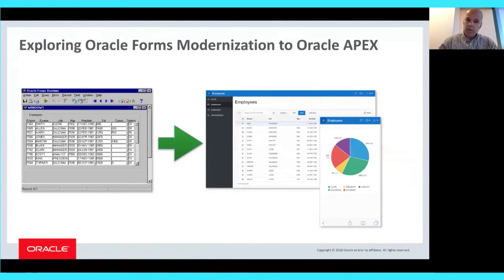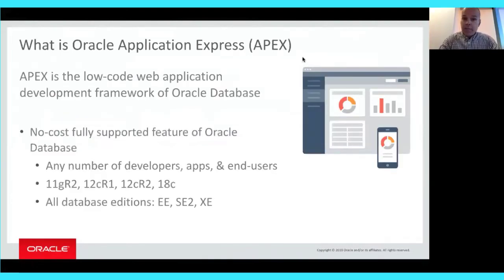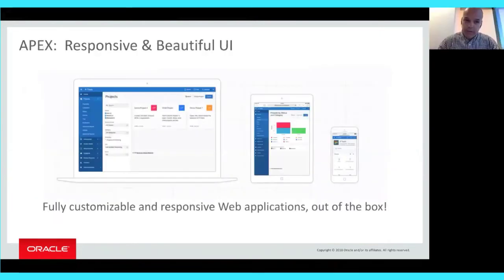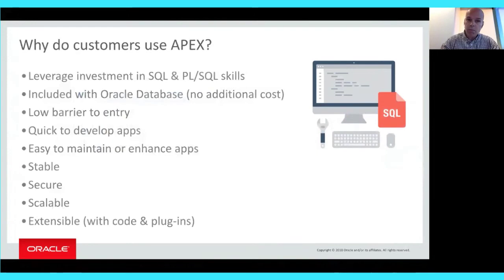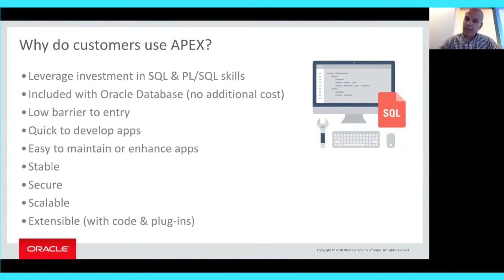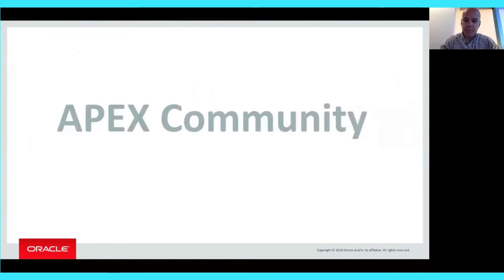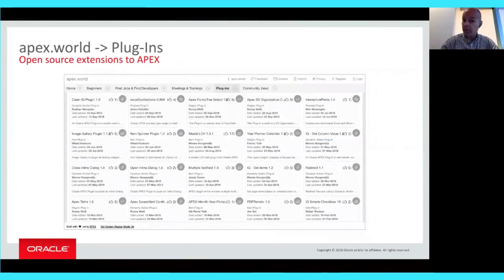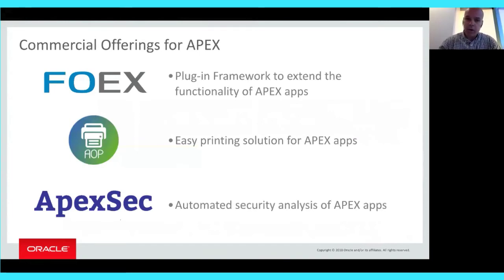Oracle Forms to APEX Modernization